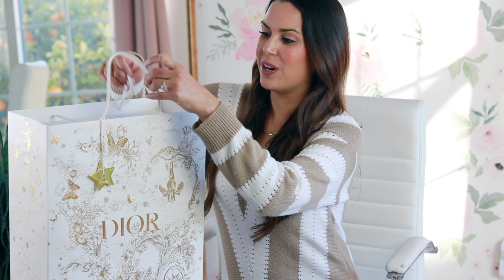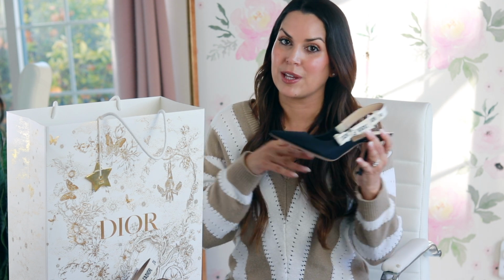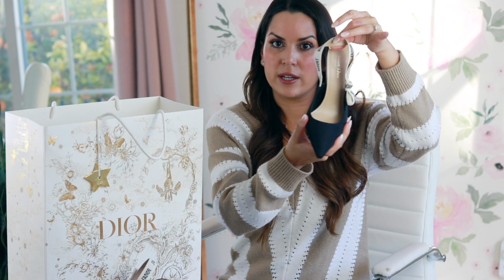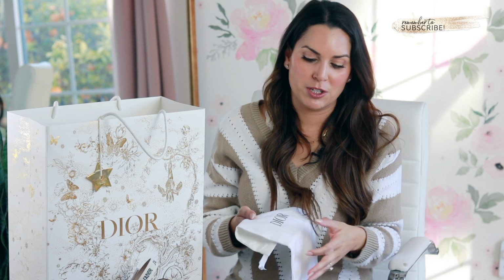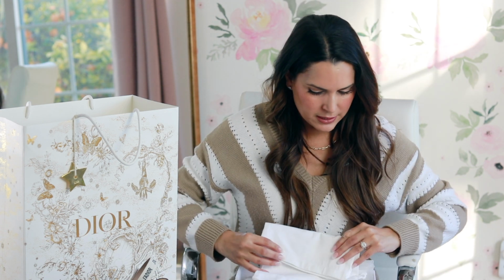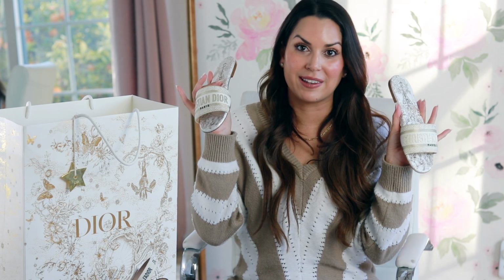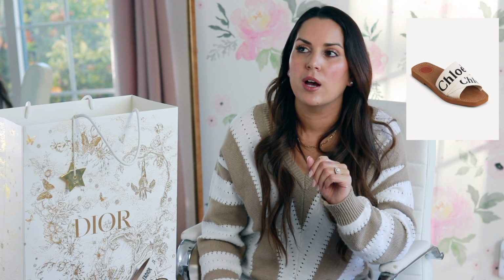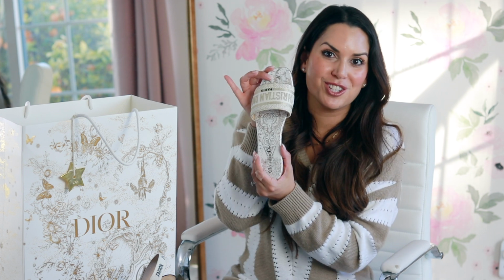DOUBLE DIOR UNBOXING!! | Dior Dway Slides + Dior J'adior Slingbacks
In this video, I'm unboxing TWO Dior surprises. Take a peek and first impressions of the Dior J'Adior slingbacks and Dior Dway slides.

Links to everything and timestamps are below as always.

LINK TO RELEVANT VIDEO

AMAZON SHOP

FILMING EQUIPMENT

Canon 80D

50mm lens